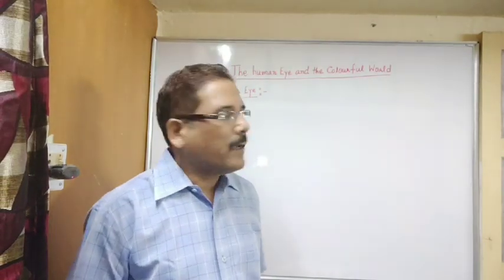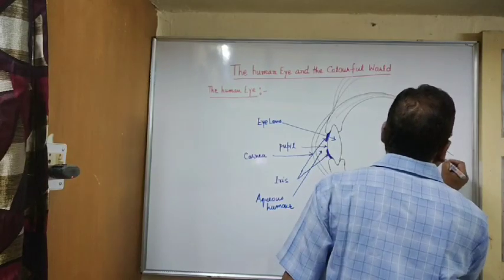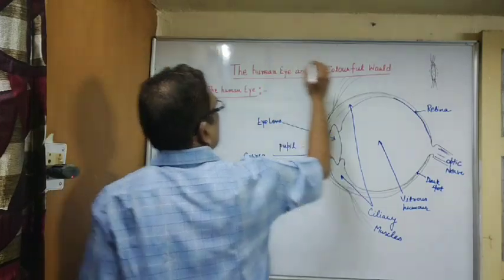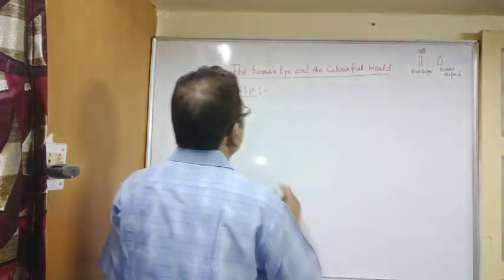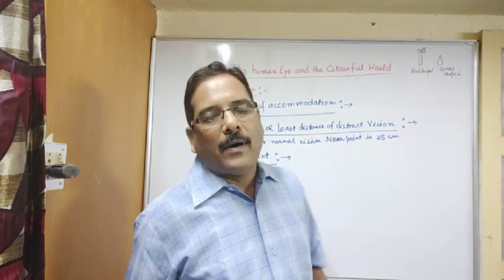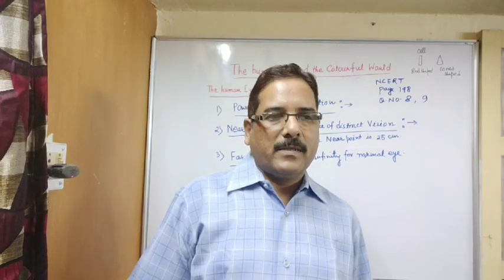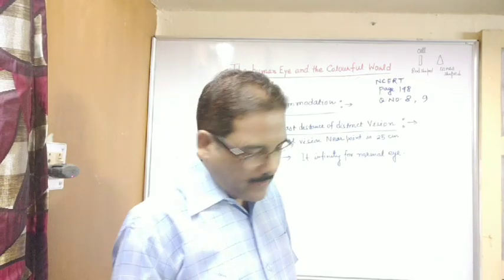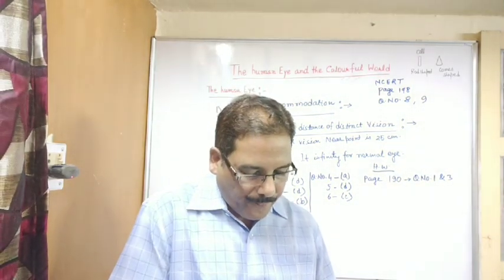Lecture 1 class x Human eye and colourful world